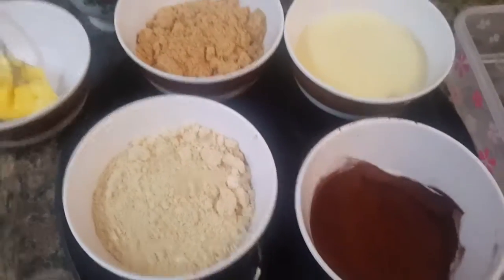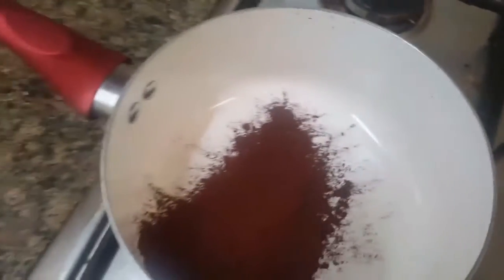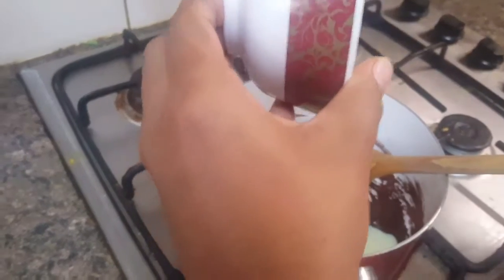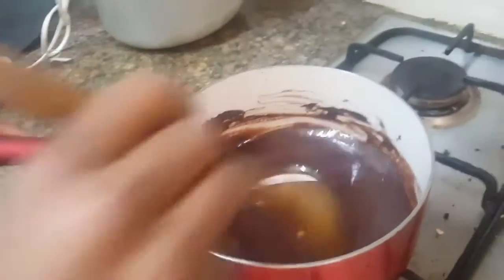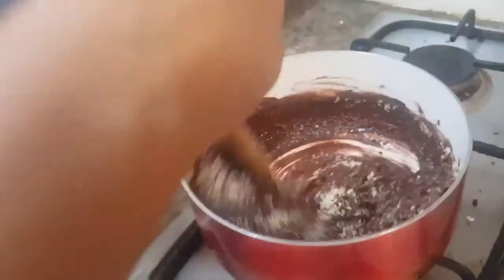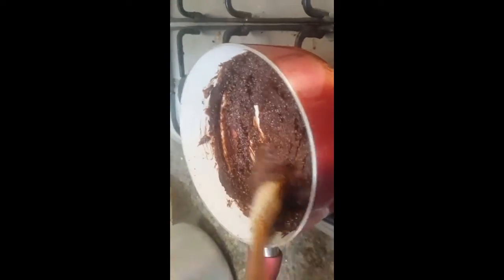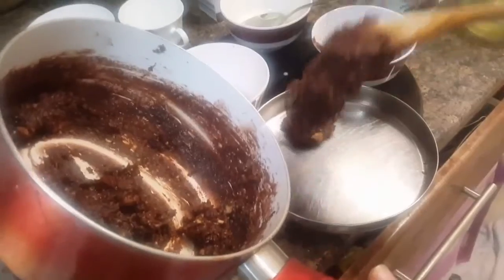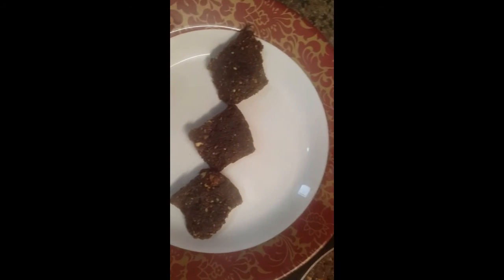Diwali special..chocolate Burfi/fudge😋😋🎉🎉🎉🎉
Delicious chocolate burfi with nuts ...in few minutes... recipe👌👌🍽🎉🎉🎉🎉🎉🍲🌽